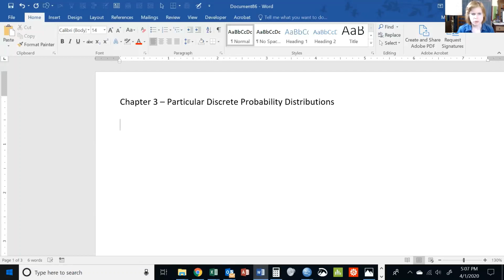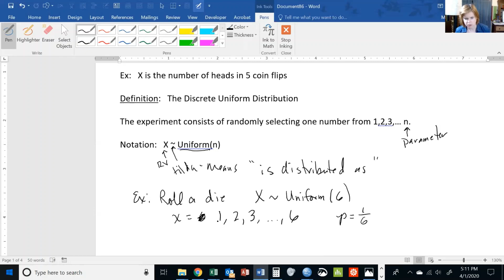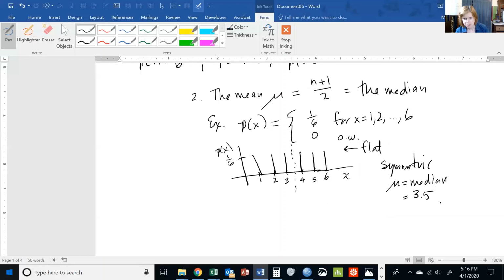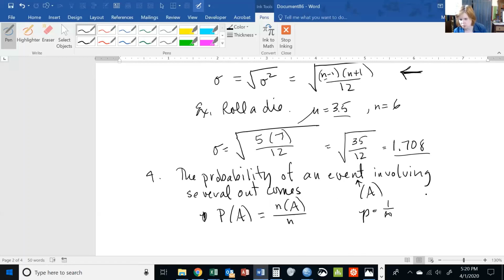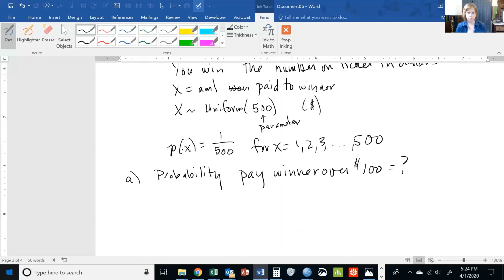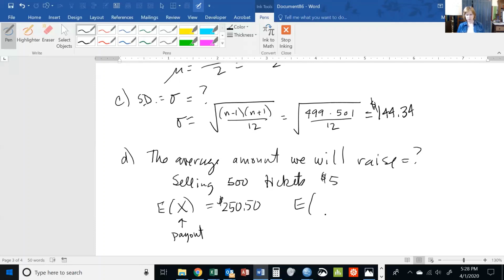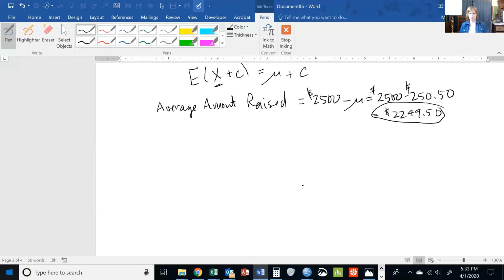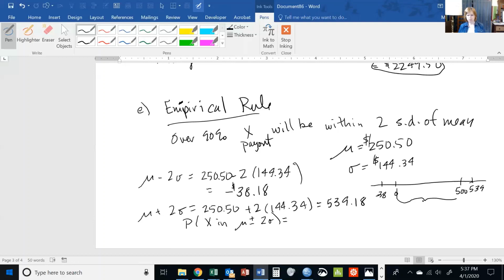110 Lecture Discrete Uniform Distribution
NKU STA/MAT 110 Section 3.1 Glore